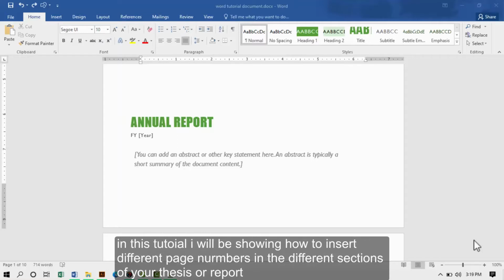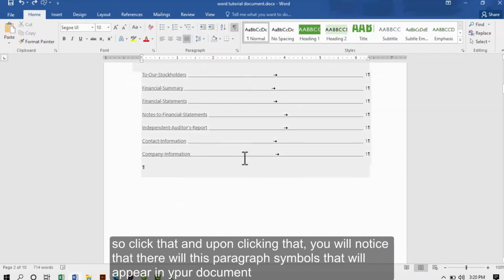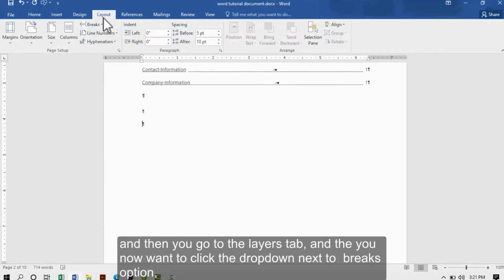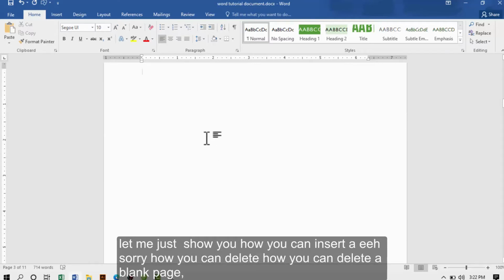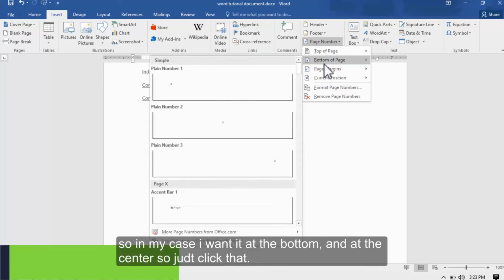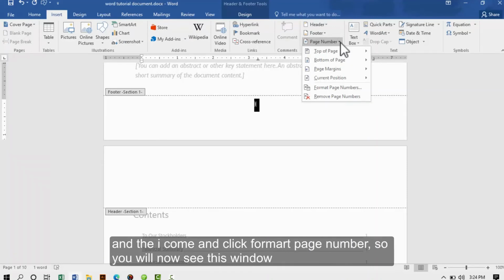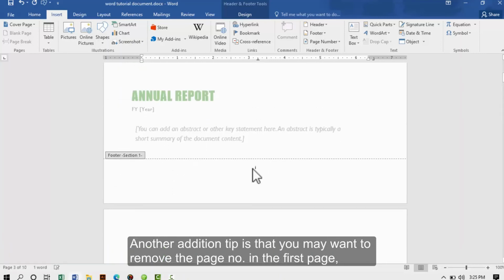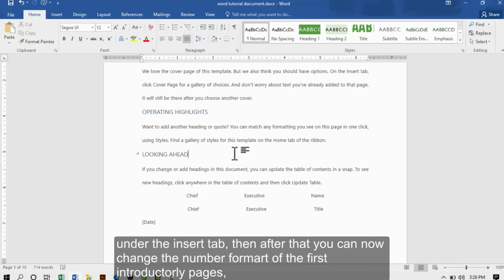How to Number Different Pages with Specific Page Numbers in 2020 ?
This is a Tutorial Video about Page Numbering on Microsoft Word. How to Number Specific Pages with Specific set of Page Numbers(Romans numbers, Etc).Keywords - page number on word 2010/2003/2013, page numbers on word not working, page numbers on word are wrong, insert page number on specific pages word, page numbers on a word document..

I start the video by showing how to temporarily enable show/hide paragraph marks, this will help you in the next step.

Second step is to insert a section break mostly in page three, this step is followed by inserting a page numbers, this step inserts Arabic numbers.

The other step is change the number formats in the introductory pages to roman numbers.